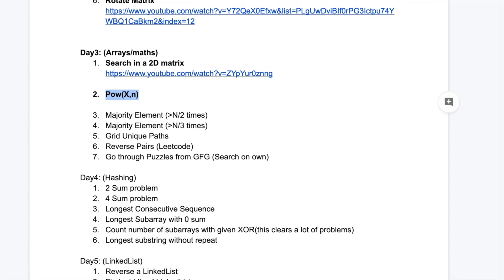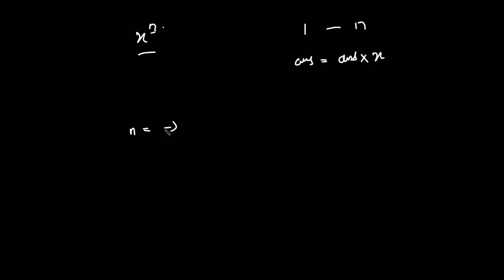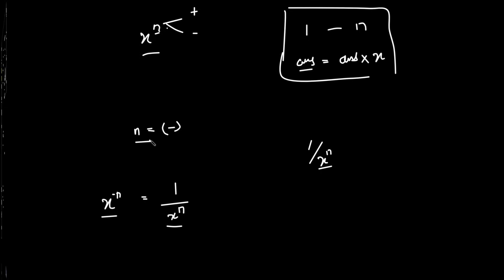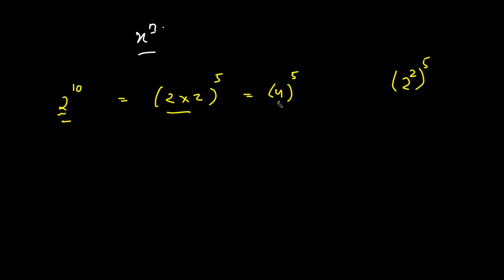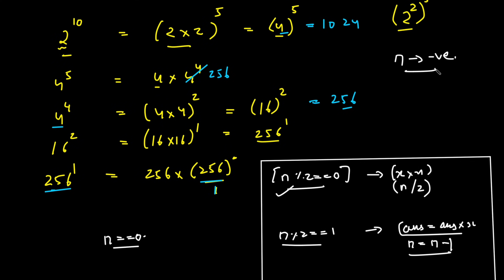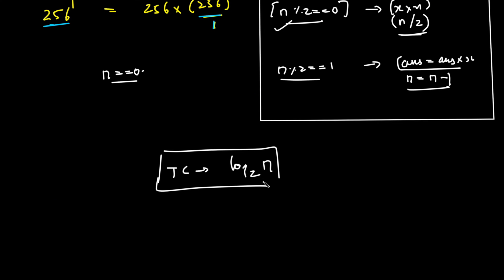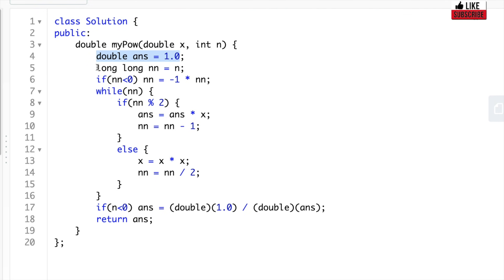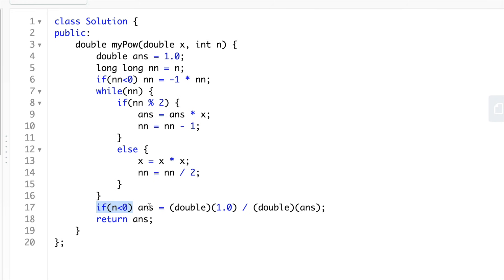POW(x,n) | Binary Exponentiation | Leetcode